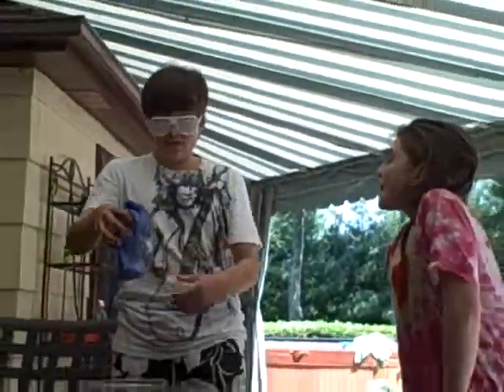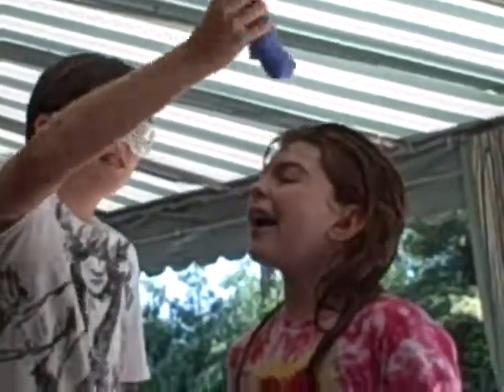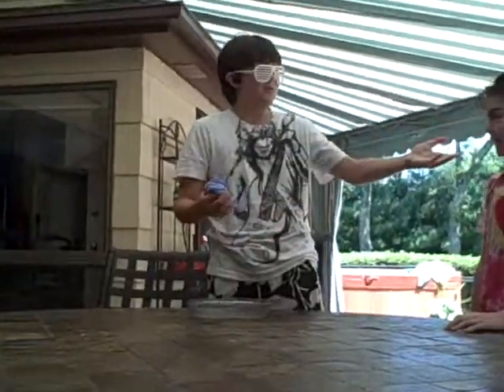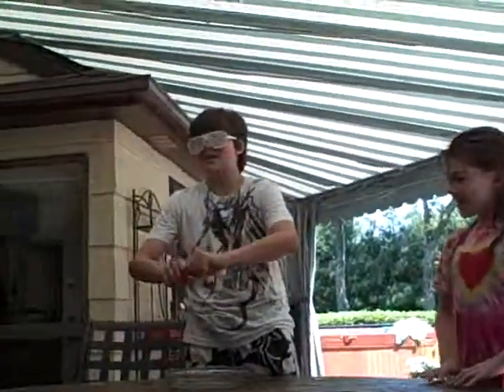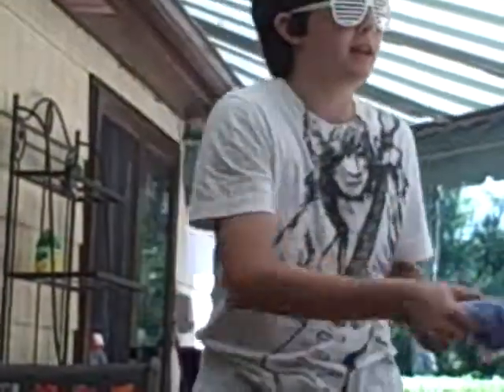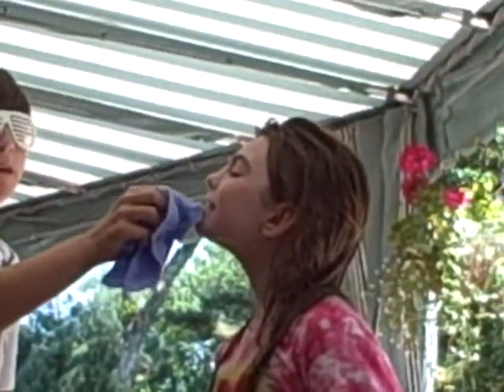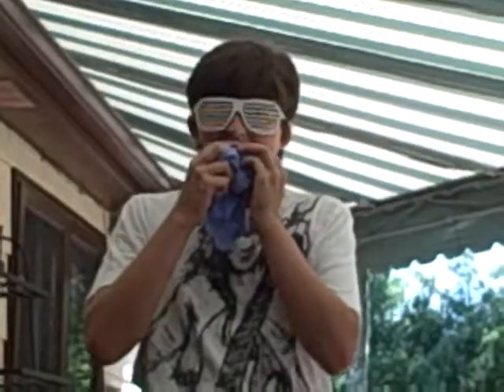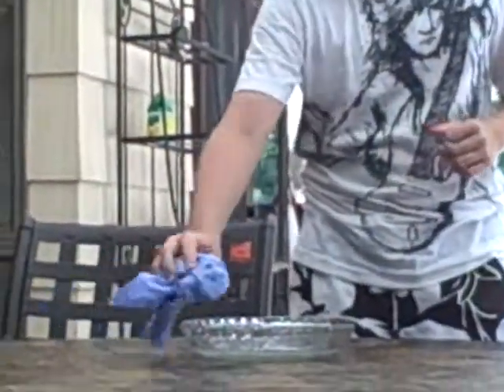Sham-Wow Spoof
A spoof for the mini periwinkle-lavender coloured Sham-Wow.